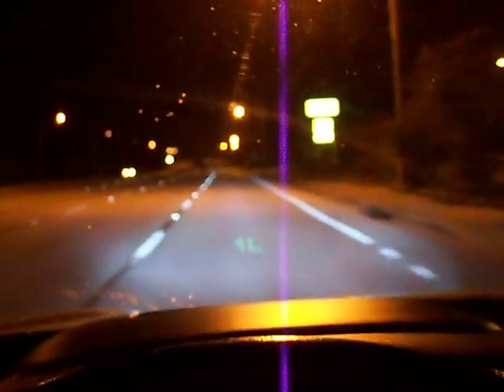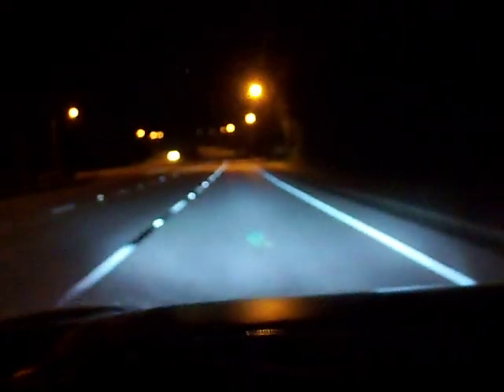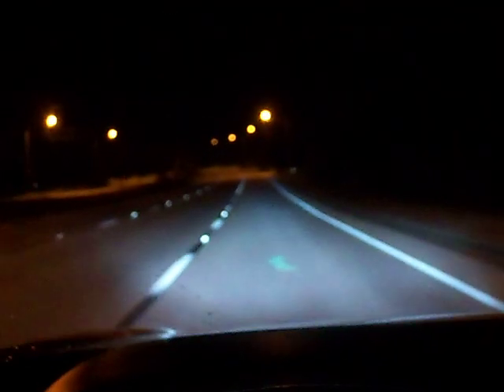NEW HID 8000K HEADLIGHTS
ok...so the difference is that i can actually see at night now with my car, the factory housings were such crap, all fogged and cracked up and moisture filled and just totally trashed from wearing out over the years, and the halogen bulbs even with the new housings were only so good, so i finaly got my 8000k xenon headlights. now the road is lit up like daytime. well worth the lil bit of money it cost me. this is without the fog lights in yet, the bulbs that came for those were too long so ive sent those back and just waiting on the shorter ones to come in becuase the grand prix fog light housings are really short. and yes the video is a tad out of focus, my cam keeps doing that lately cant quite figure out why, the battery was kinda low tho so im gonna see if maybe that had something to do with it. also...if you wanna see just how much of a difference these lights make... go to my youtube video and compare my lights in that video to my lights in this video, in that old video i think flashlights being held out the windows woulda worked better.